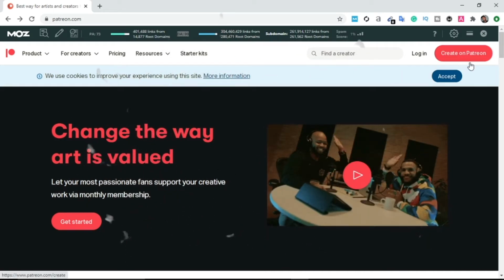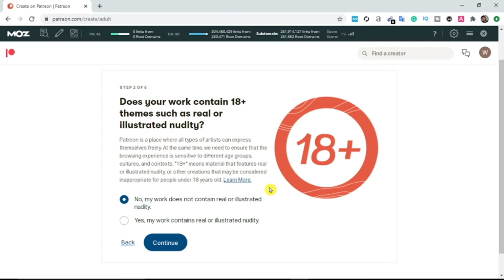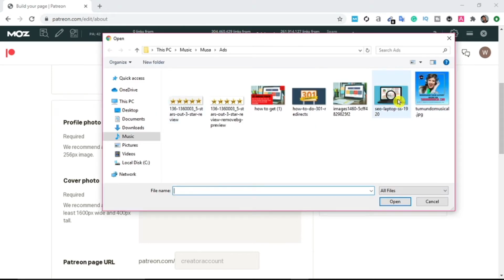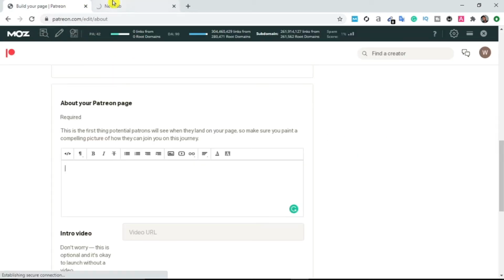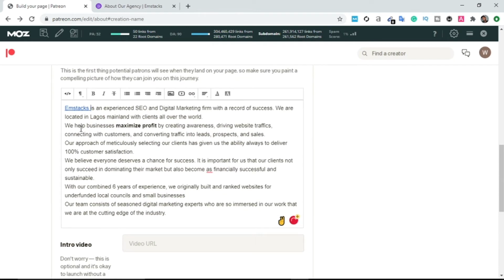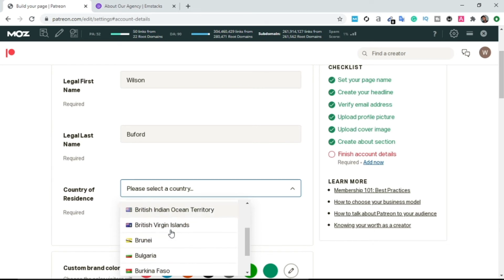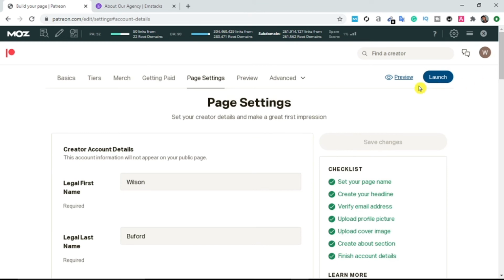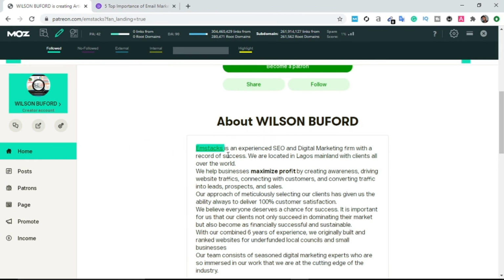Free Do Follow Backlinks - Get Free 90 DA Dofollow Backlinks {Boost Website Traffic}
Free Do Follow Backlinks - How to build backlinks.
Looking for how to get free do follow backlinks? This video is here to guide you with the best step by step guide on how to build backlinks from high authority website to increase website ranking.
The good news is that after watching this video tutorial on how to get free dofollow backlinks, you don't have to order for backlink building from a third party other than you build it yourself and save cost.
So what are you still waiting for? Go check this video out

1.) How to build dofollow backlinks yourself
2.)How to identify Dofollow backlinks over Nofollows
3.)How to increase website traffic with dofollow link